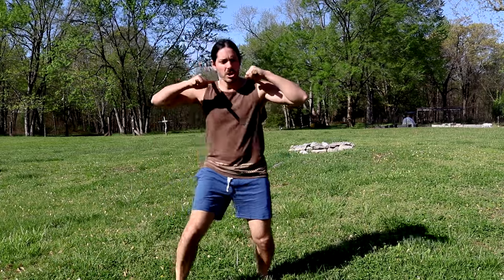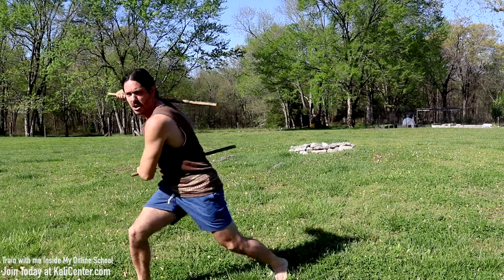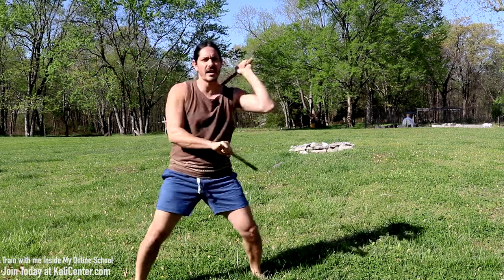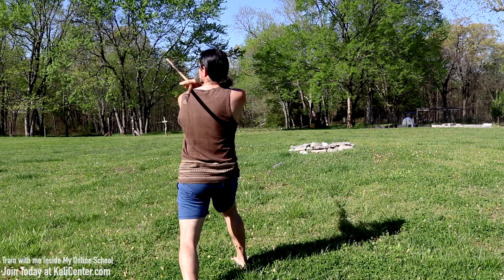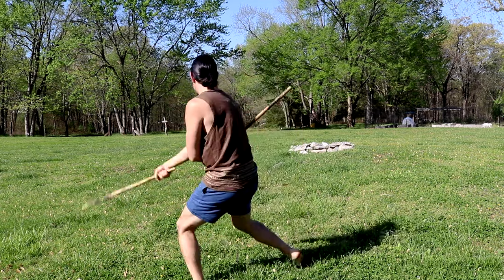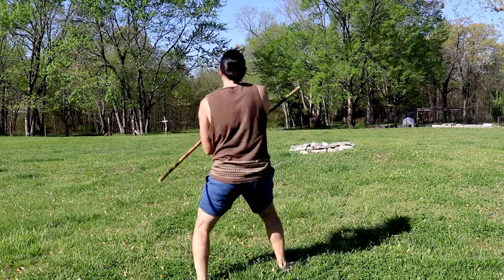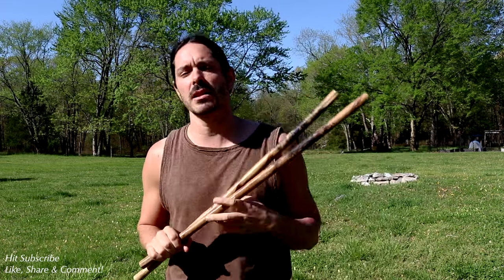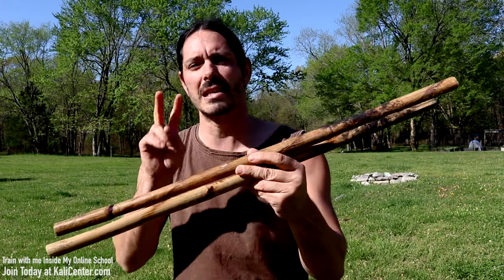Challenging DOUBLE STICK COMBO - Filipino Kali Stick Fighting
Try this Challenging Double Stick Combo of Filipino Kali Stick Fighting Martial Arts! Start slow, take your time, and learn this drill step-by-step.

School Instagram: @kalicenter
Personal Instagram: @paulkaliflow